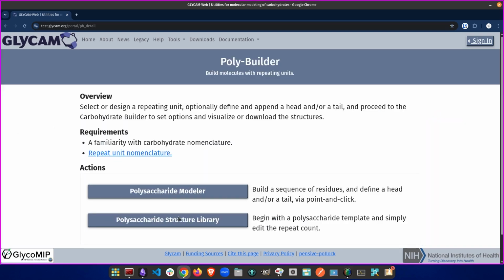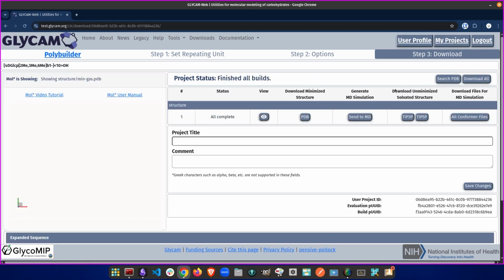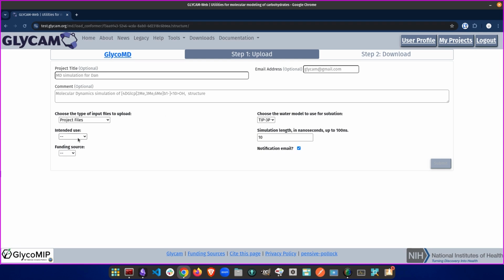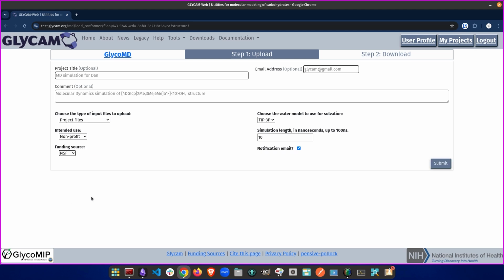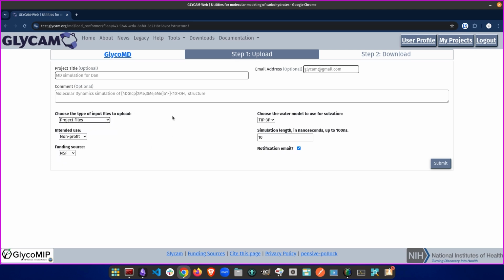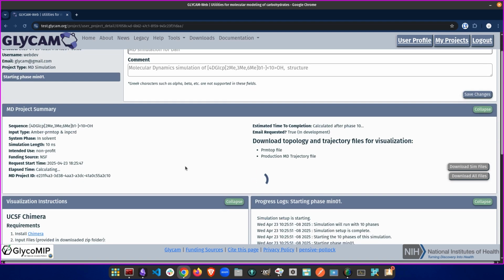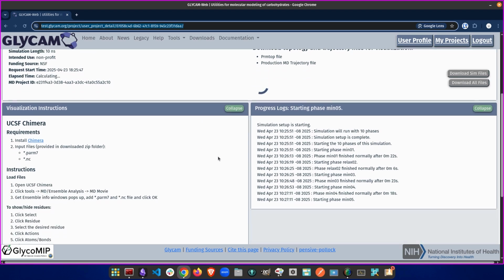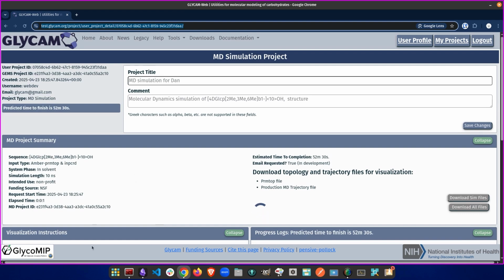GlycoMD Demo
GlycoMD is a tool offered by the Woods group from the University of Georgia, at Glycam.org.

This is a short demonstration of how to use the tool.